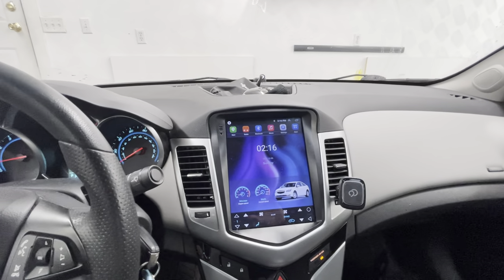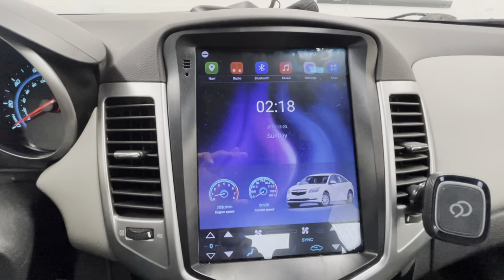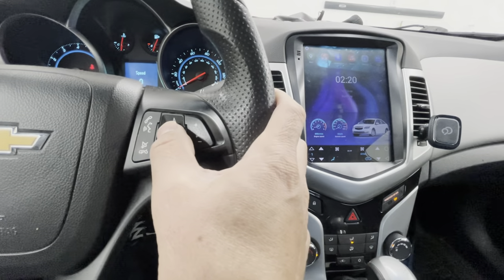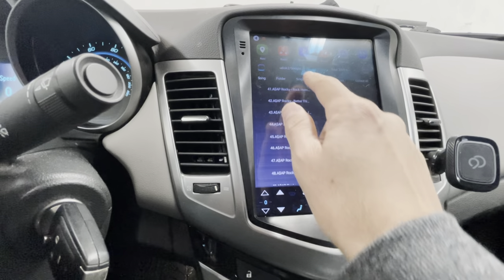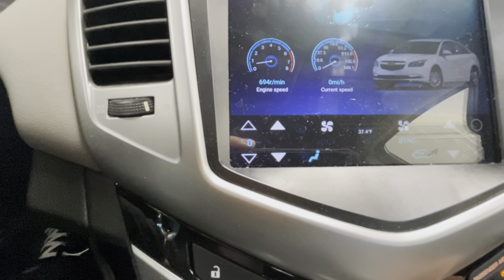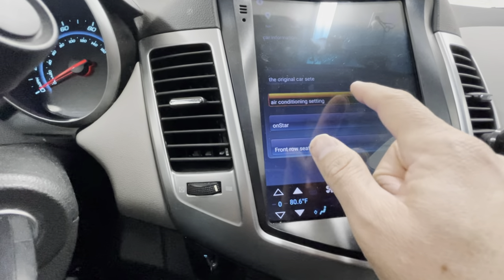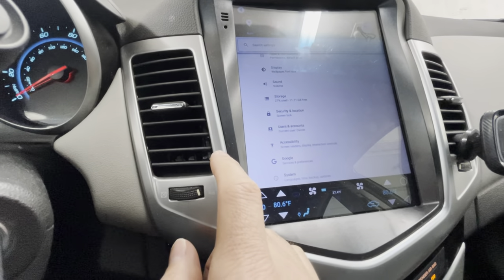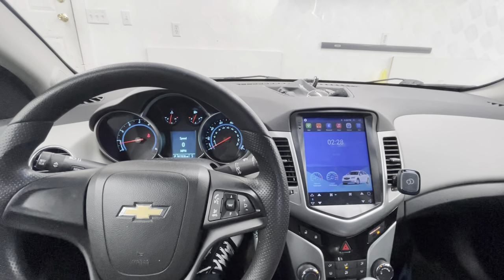New $145 Tesla Style Android Radio 3 Months Later Update! 12-20-2020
For Chevrolet Cruze Android 10.1 Car DVD Player GPS Navigation Radio Stereo Wifi

Updated version.